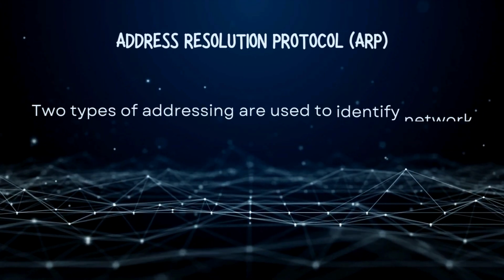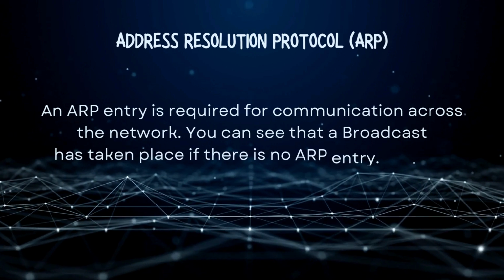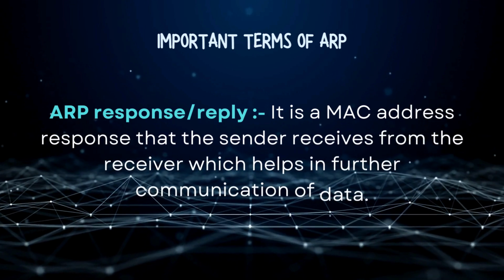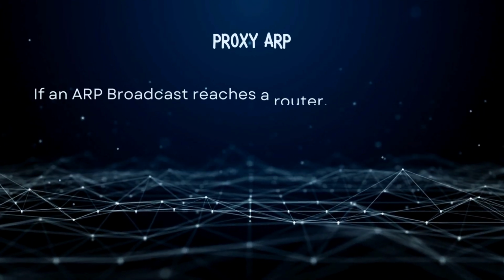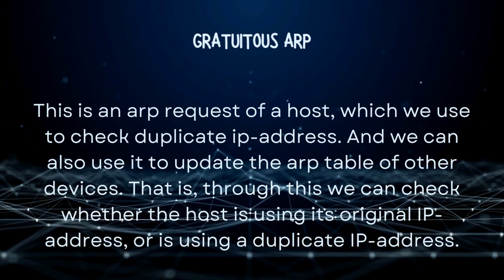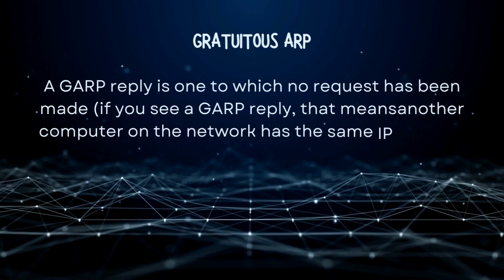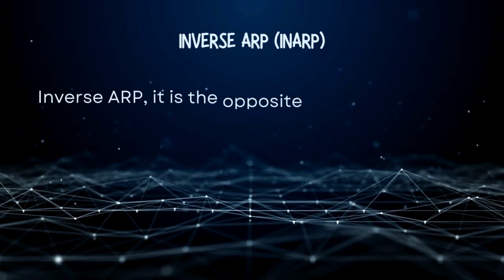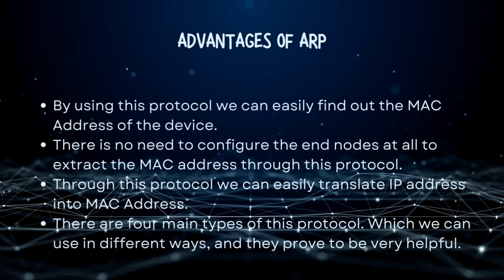What is ARP? | CCNA Tools, Concepts, and Fundamentals | Covering Key Topic of CCNA 200-301